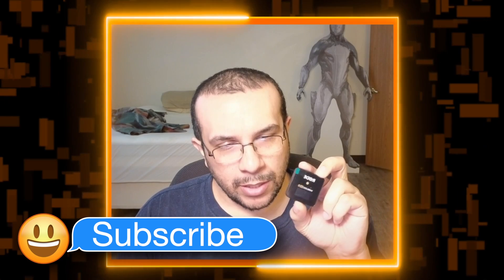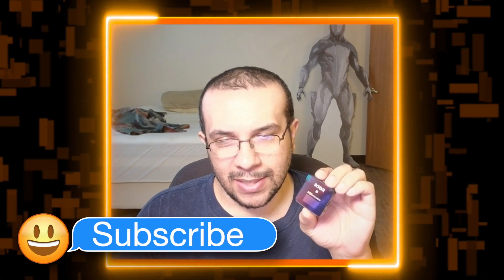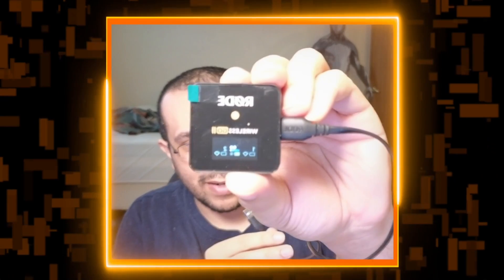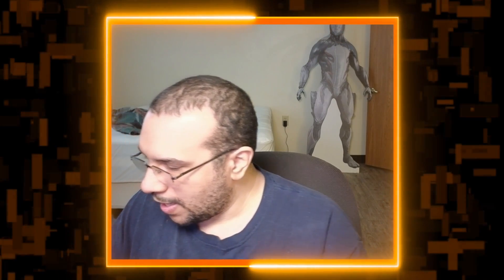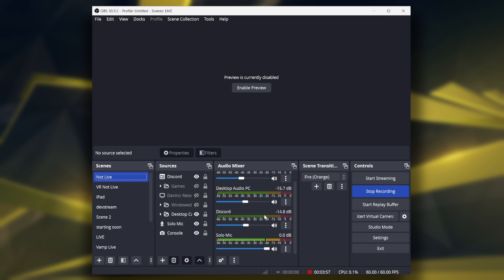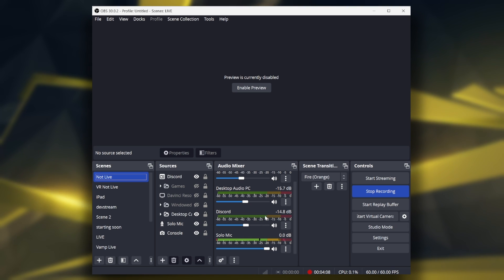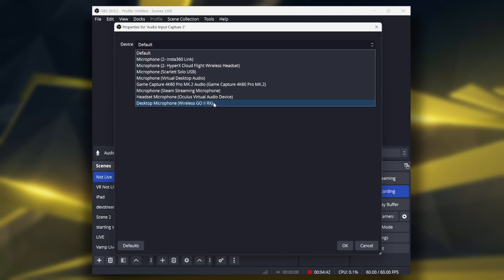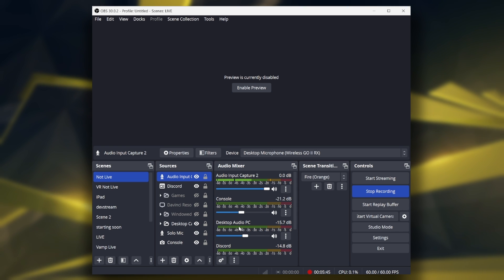How to Use Rode Wireless GO II With OBS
Easily use the Rode Wireless GO II with OBS.

Rode Wireless GO II

★ PLUGINS & STUFF ★

★ ABOUT ME ★